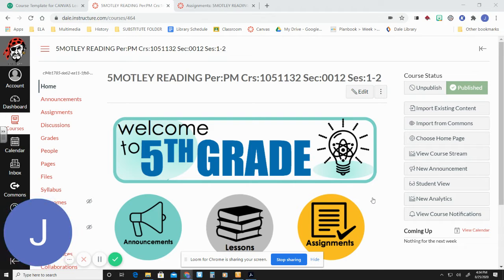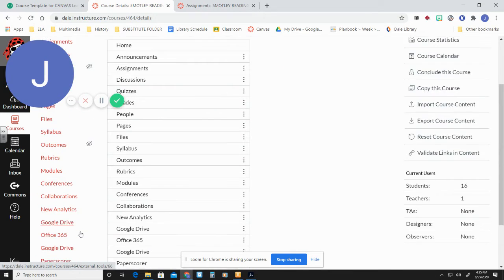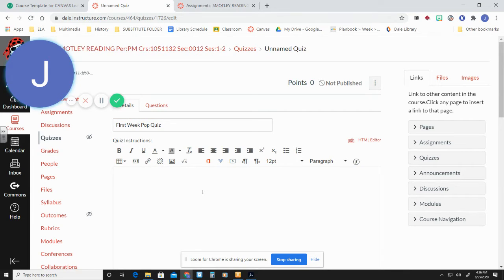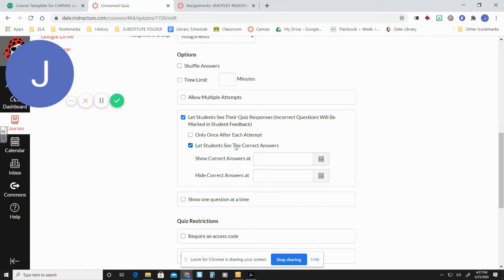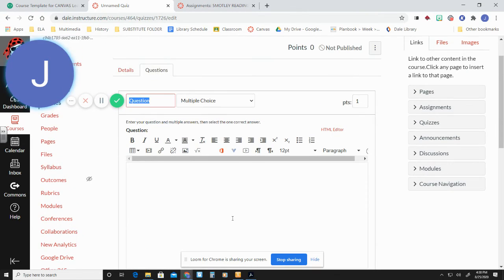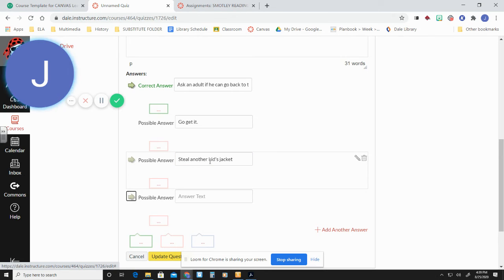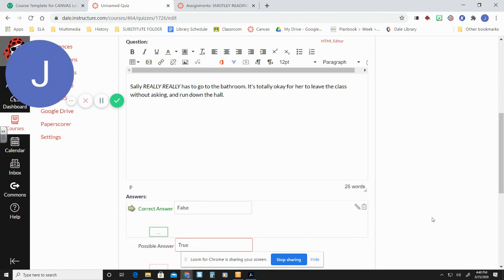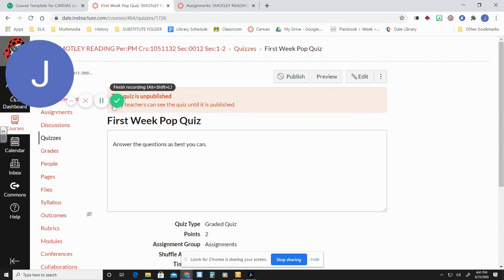How to make a quiz on Canvas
Help for teachers trying to make a Quiz in Canvas.